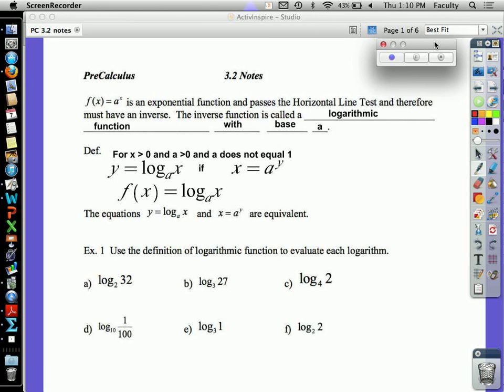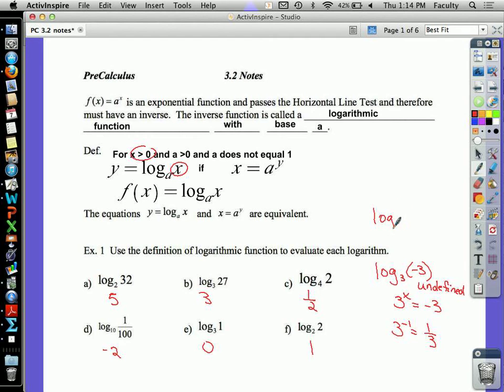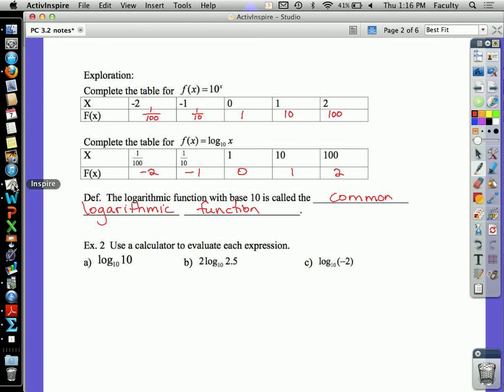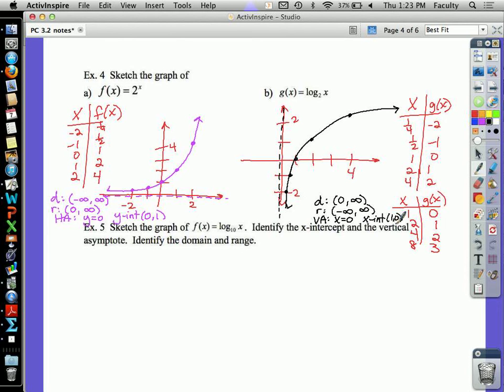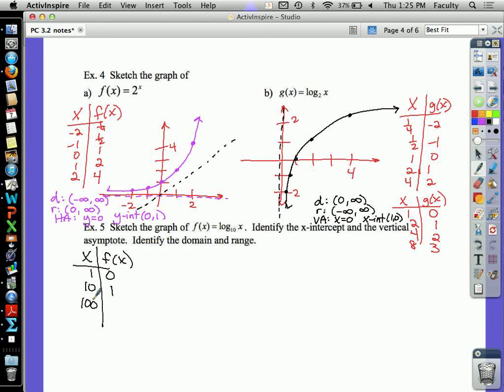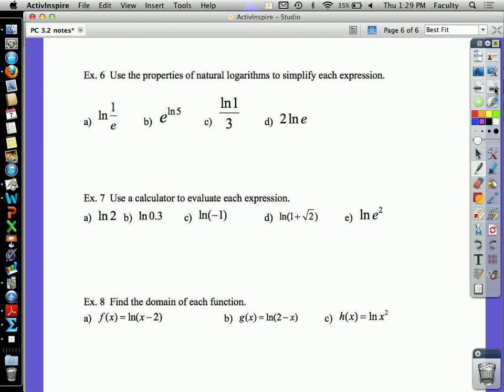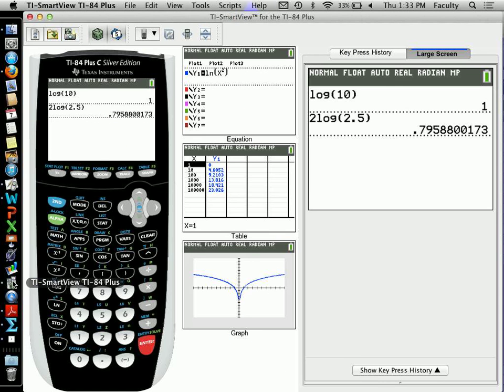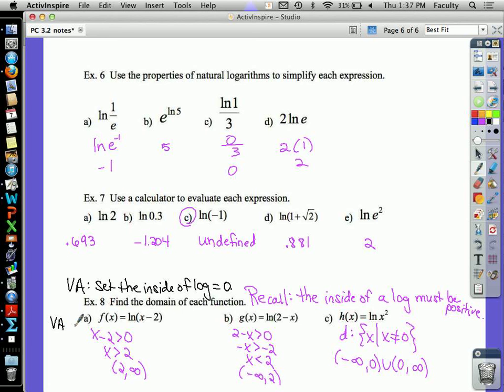PC 3.2 notes